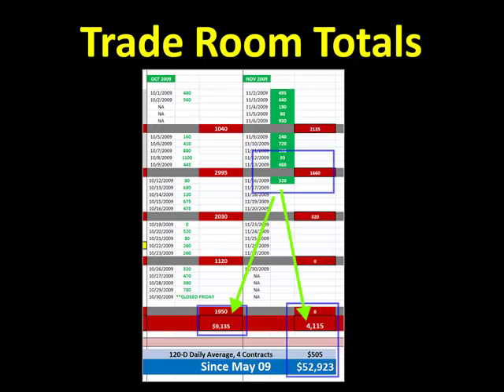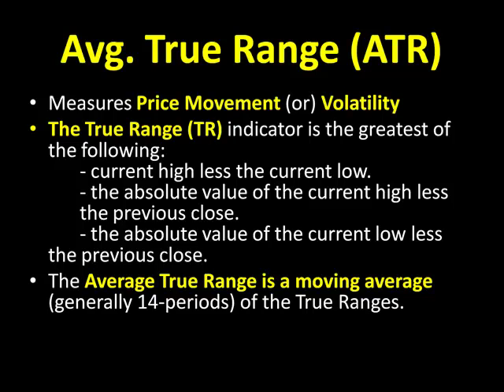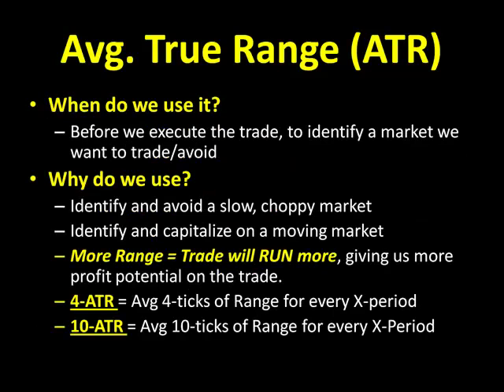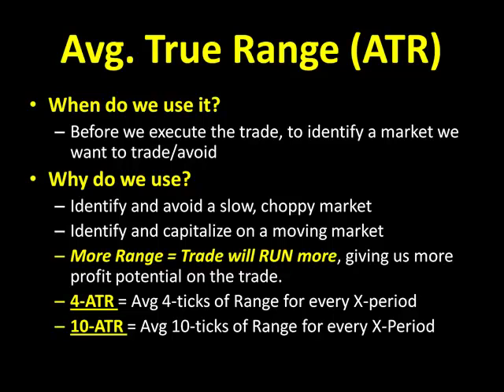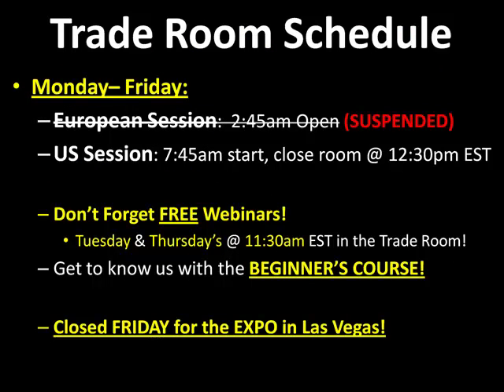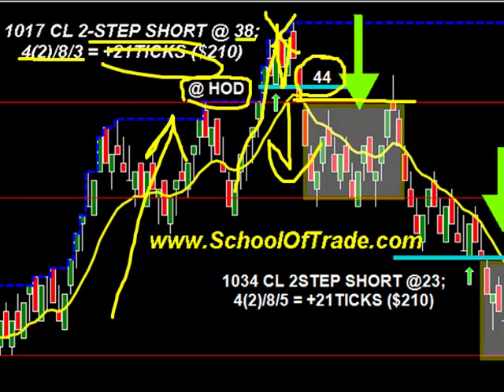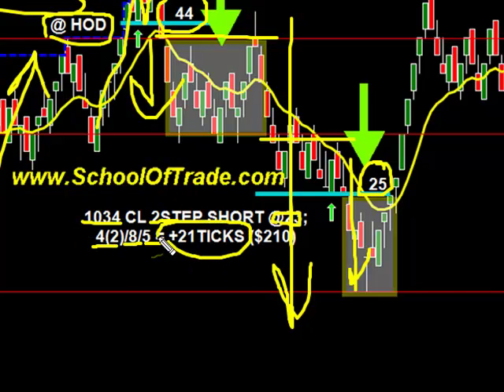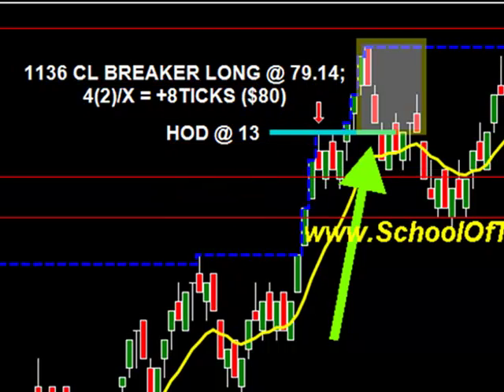32 Ticks Crude Oil Average True Range Gold Euro ES Russell E-Mini Day Trading Futures System